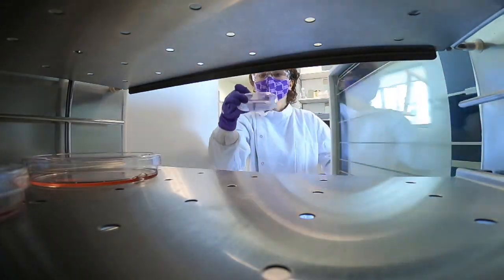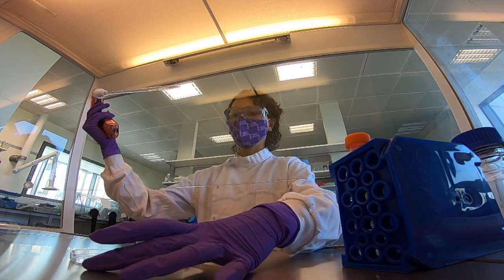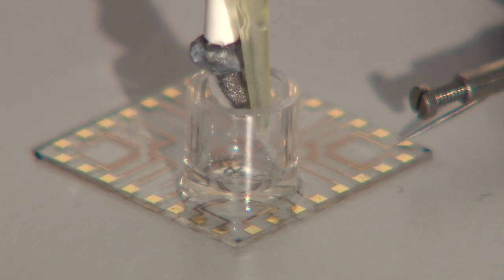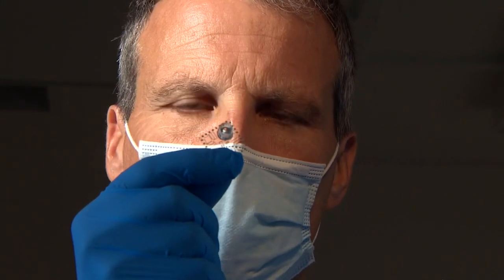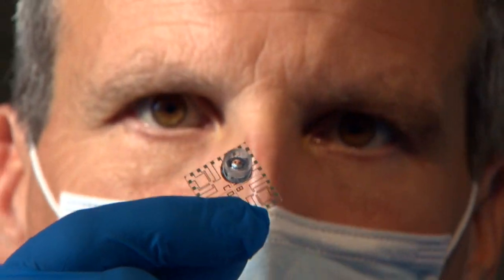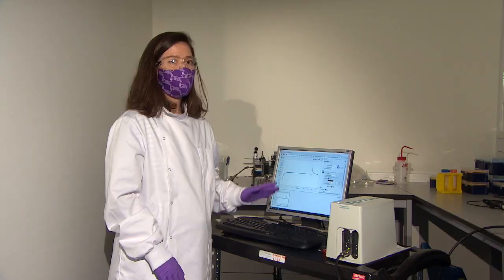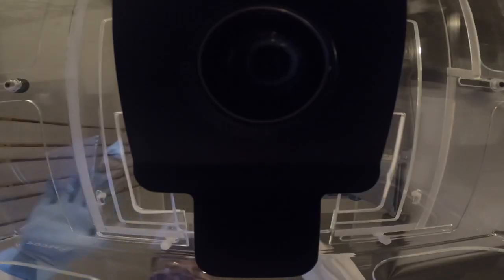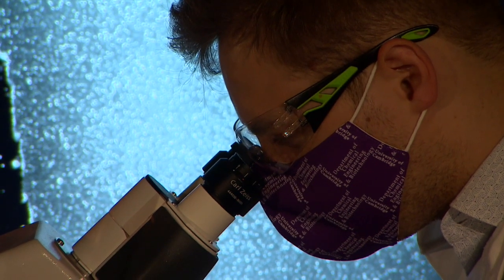Covid on chips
Amazing work to find new drugs to fight Covid...by using microchips.
Featuring Dr Anna-Maria Pappa, Research Fellow, University of Cambridge
Walther Traberg-Christensen, PhD student, University of Cambridge
Flu video Courtesy Professor Susan Daniel, Cornell University
Professor Róisín Owens, Department of Chemical Engineering and Biotechnology, University of Cambridge